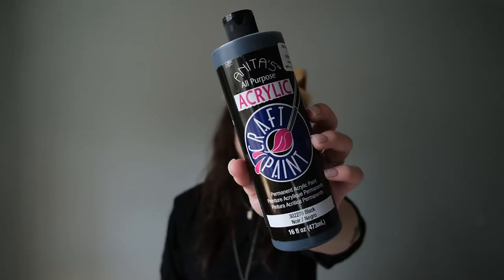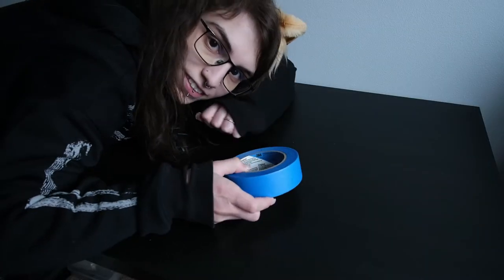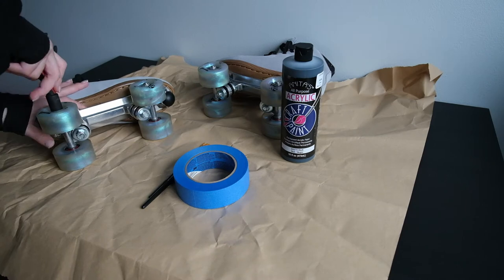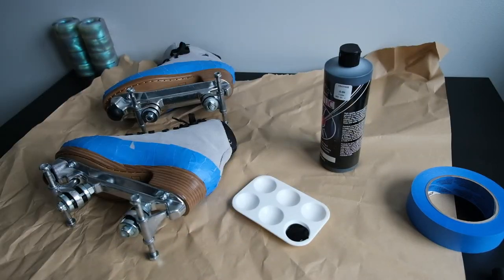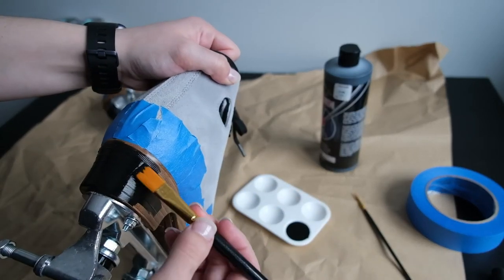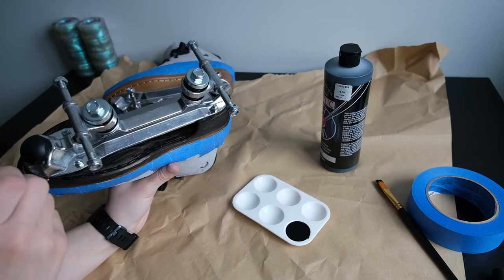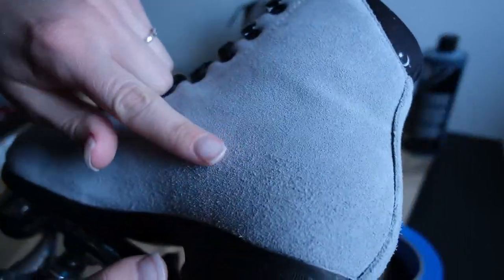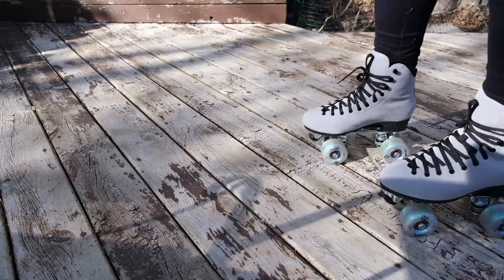How To Paint Roller Skate Heels | Painting My Moonlight Roller Skates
Hi everyone! In this video I decided to paint the heels of my Mirror Ball roller skates. I liked the look of a black heel with this shade of grey instead of a brown heel. I did not seal my paint job so it will get scuffed easily, just a warning if you choose to do the same. I hope you enjoy!

Price of Materials:
Paint - $5 (can get smaller amounts for cheaper)
Brushes - $2

OPTIONAL
Sealer
De-glazer (used before painting)

Gear In The Video:
Roller Skates - Moonlight Roller Mirror Ball Skates
Wheel Tool - Powerdyne Y3 Tool